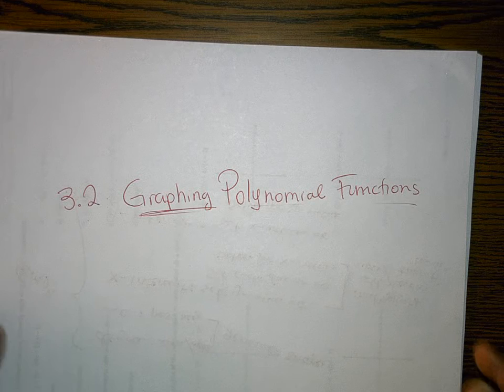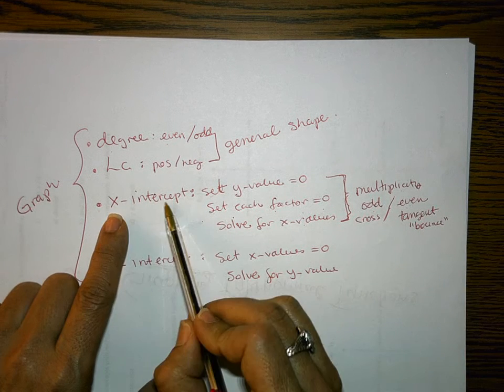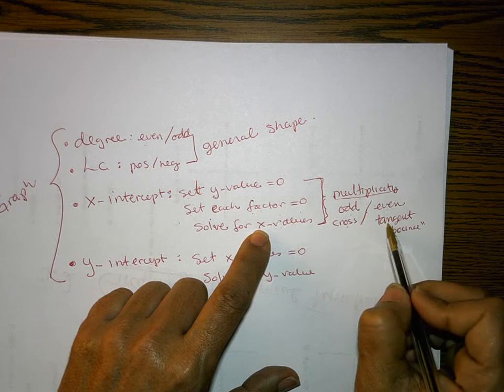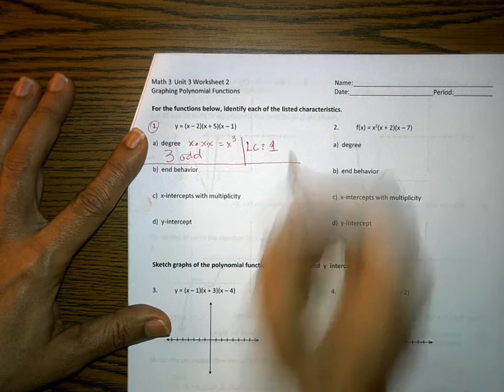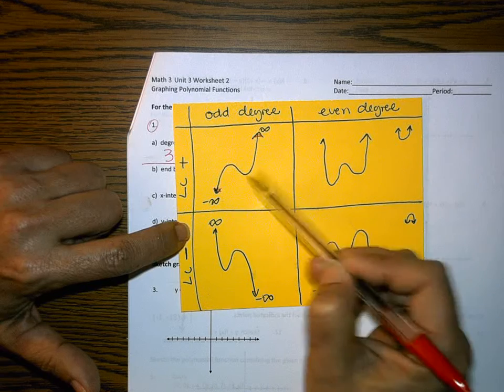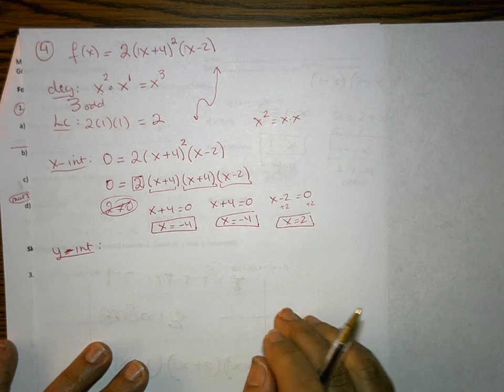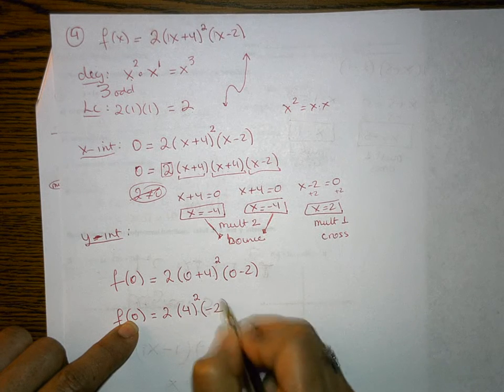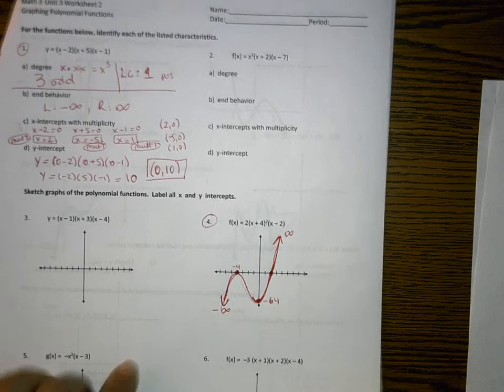3 2 Graph Polynomial Functions